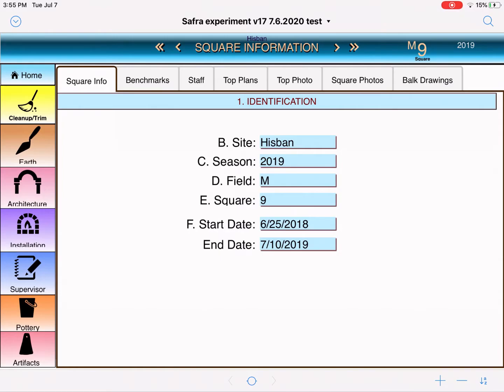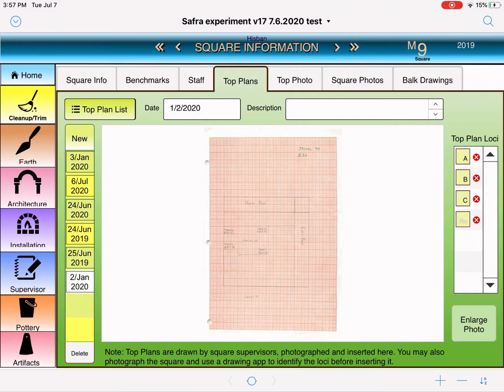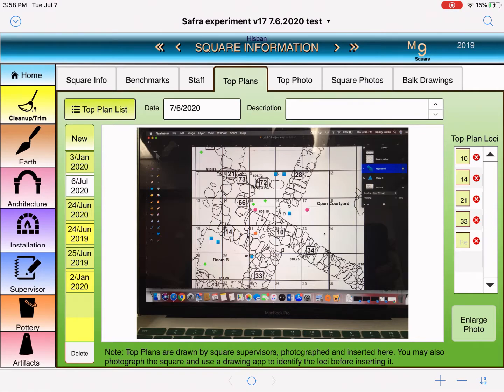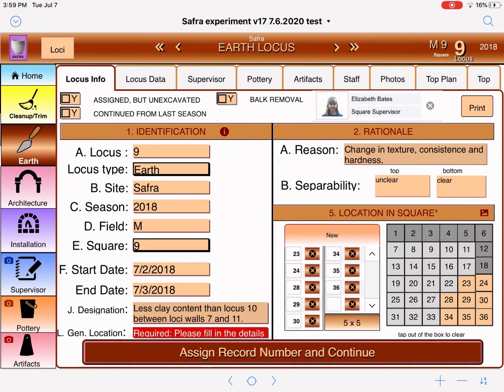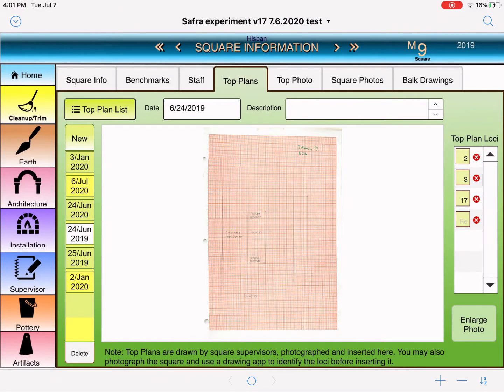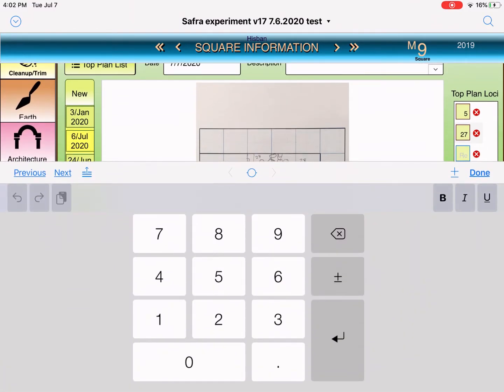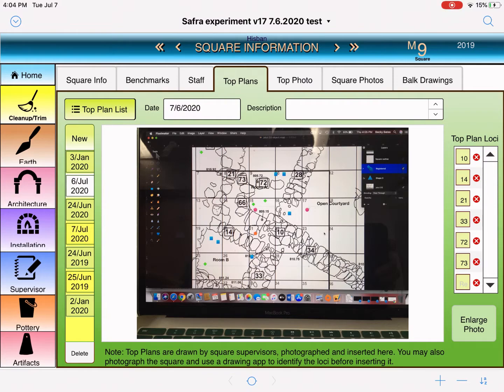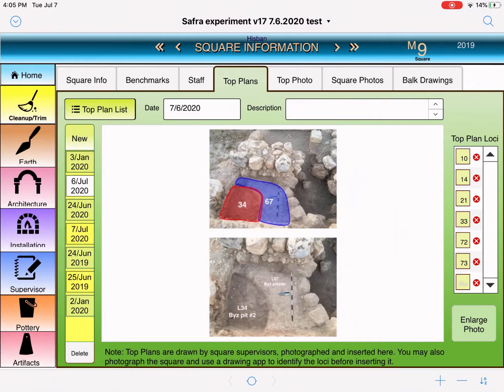Home Page Pt. 1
The first screen you come to after logging in is the Home Page. This video will introduce the Home Page and identify the buttons and what they do including the Navigation bar at the top, the Square buttons and the Locus Sheet buttons.

Timestamps
00:00 Home Page part 1
01:10 View Locus List
01:28 Printing a Locus Sheet
02:34 Preference Page - don't mess with it.
03:03 New Square and ReOpen Square Buttons
04:00 Square Buttons and what they do
05:11 Loci Reports
08:16 Locus Sheet Buttons